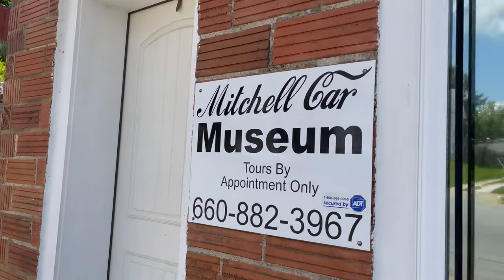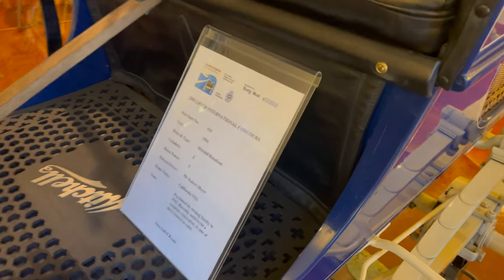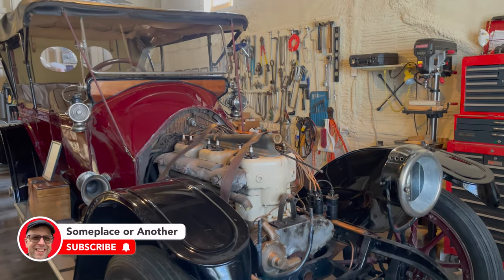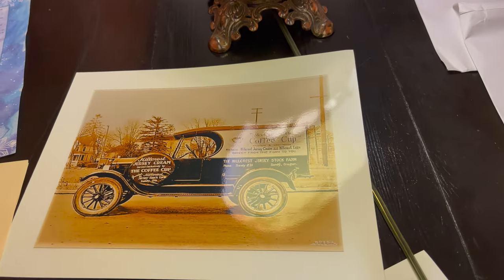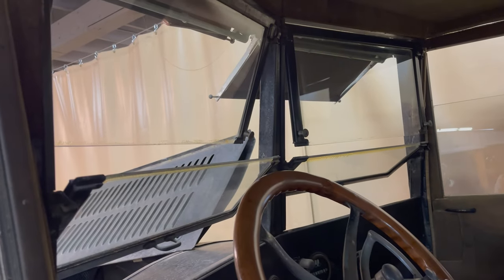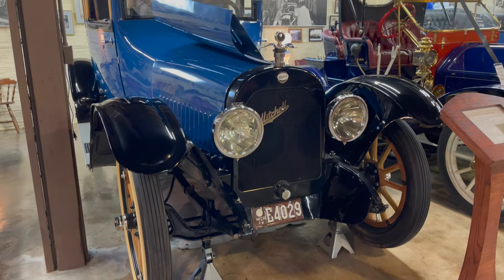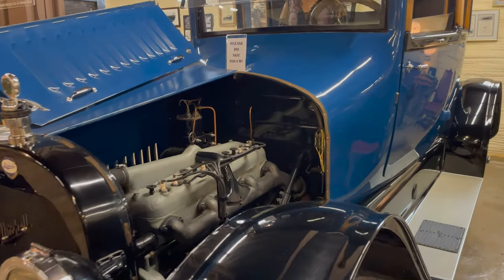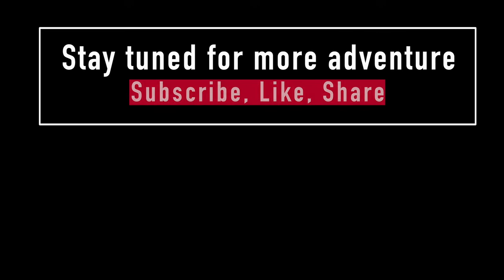Mitchell Antique Motor car Museum - Boonville Missouri 👍 Car Museum 😎 Rare Cars 😃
Hi, Today I get a little tour of the Mitchell Antique motor Car Museum in Boonville Missouri. Founded by the great great great grandson of the founder. Mitchell-Lewis Motor Company was founded in 1900 in Racine, Wisconsin, as a motorcycle maker spin-off from the wagon maker Mitchell & Lewis Company Ltd. The company began manufacturing automobiles in 1903. The wagon business and auto companies were combined into Mitchell-Lewis Motor Co. in 1910. The Mitchell car brand produced automobiles from 1903 to 1923 😃 This is a fun stop in Boonville Missouri you will need an appointment but I didn't have any problems getting one. This would make a great place to visit on your Missouri Road tip or if your coming from St. Louis it's an easy day trip.